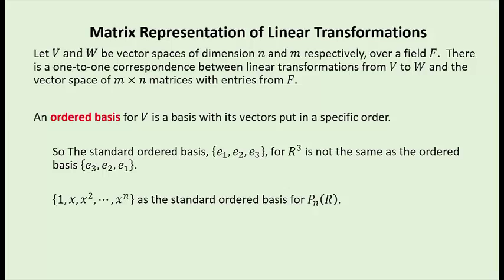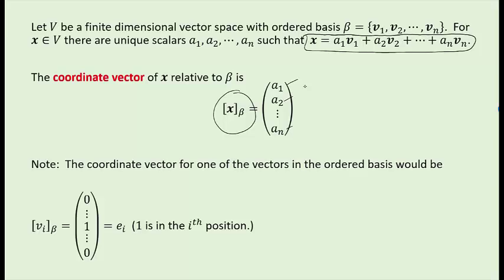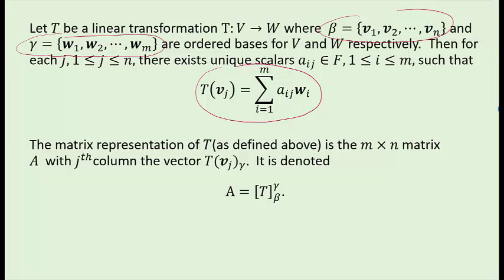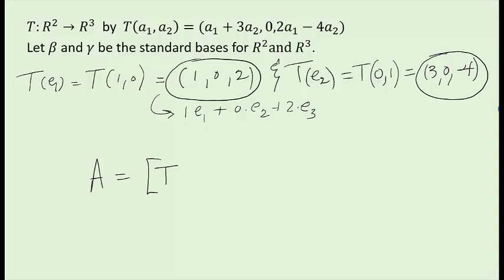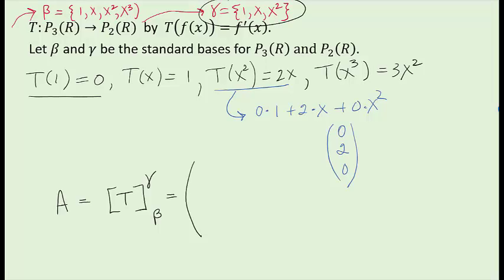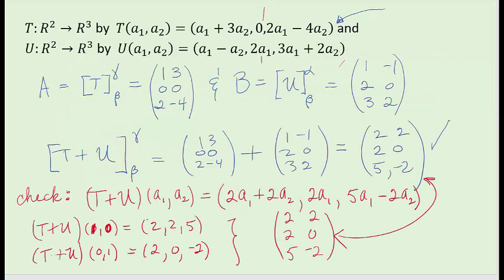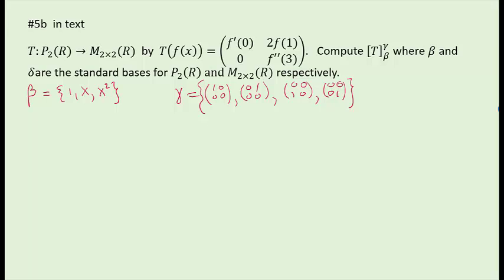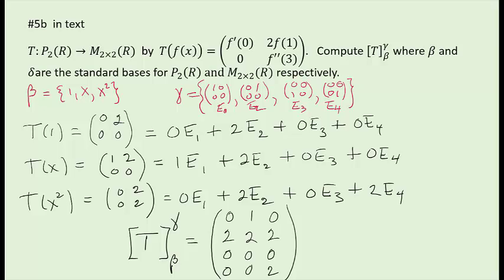Video 7 Matrix for a Linear Transformation